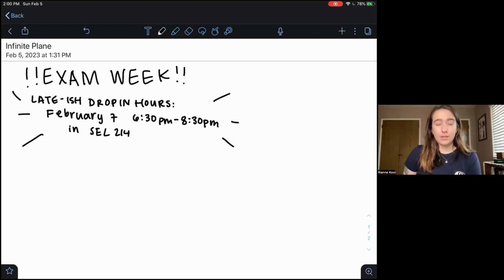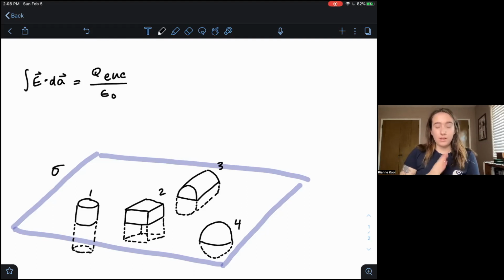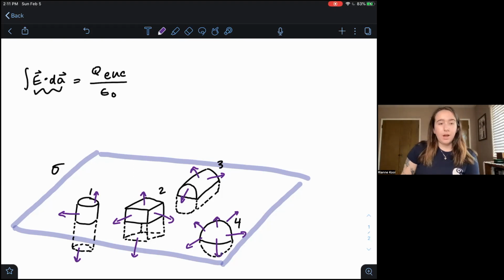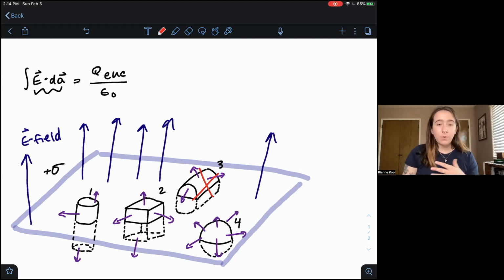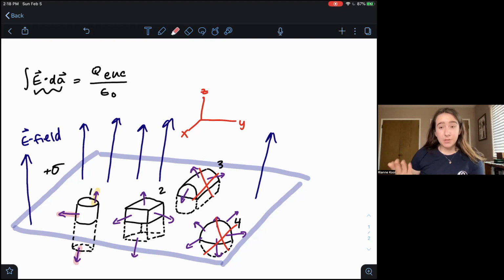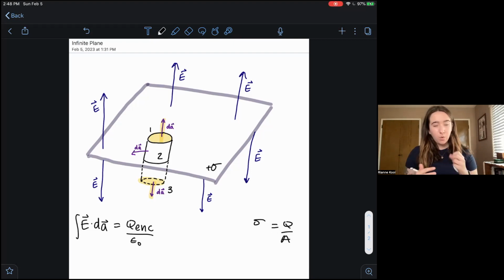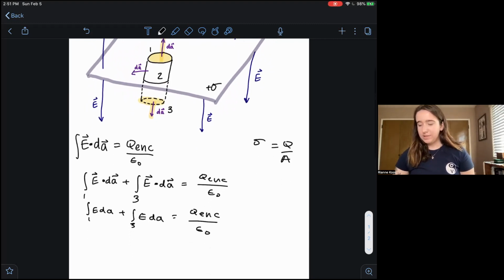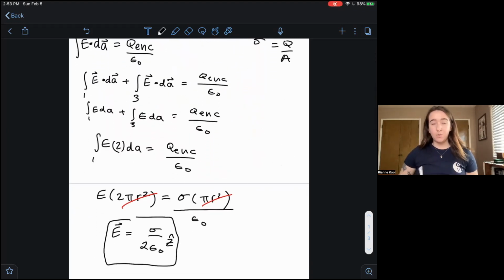PHYS 241: Infinite Sheet